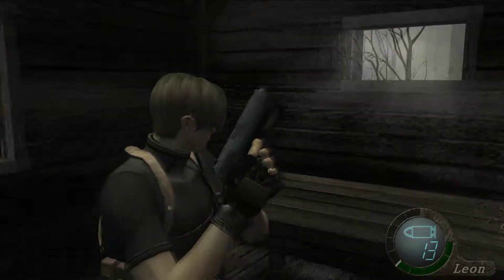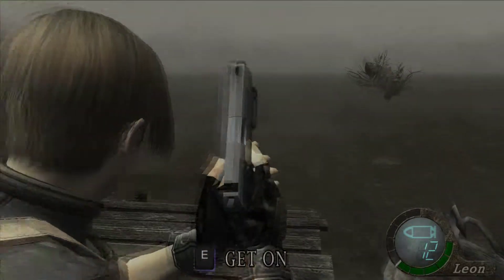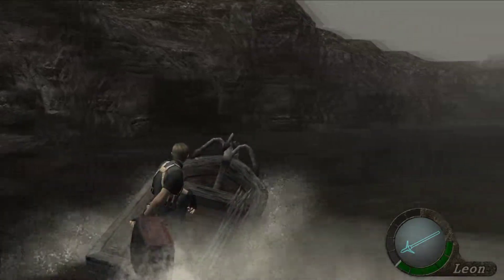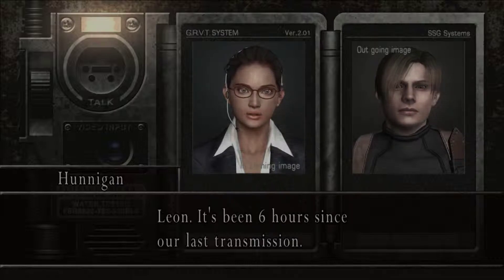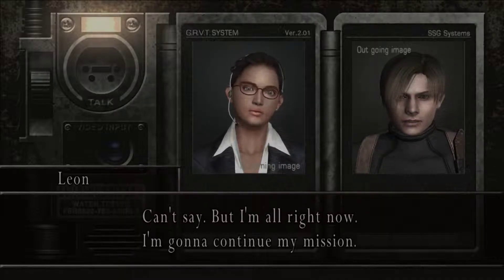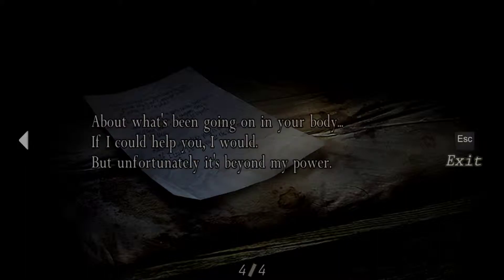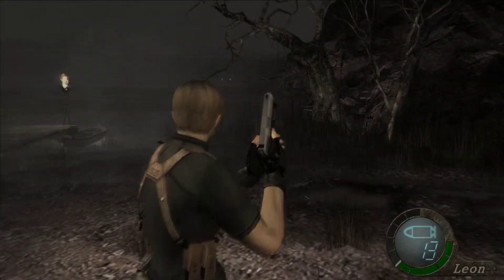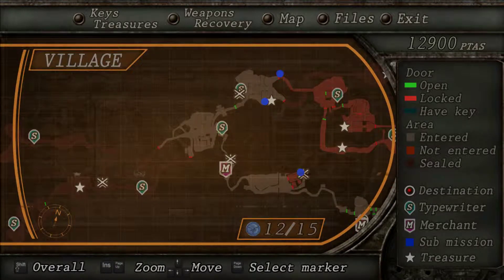Let's Play Resident Evil 4 / Biohazard 4 (HD) - Part 12 (Big Fish Boss)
Resident Evil 4 or Biohazard 4 in Japan was released by Capcom. The game was introduced for the GameCube. Eventually being
ported to new systems. This is the PC version. Maybe even the worst version of them all! Bare with me however. I will make
this enjoyable.
Thank you for reading this. And enjoy the Let's Play.